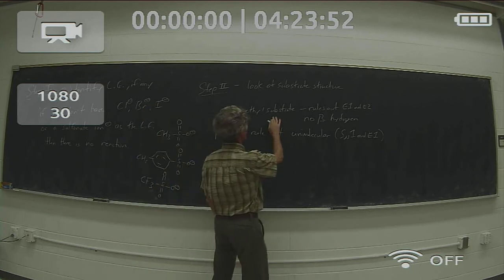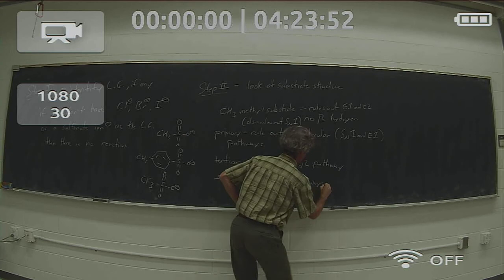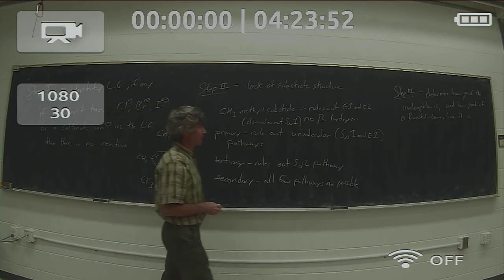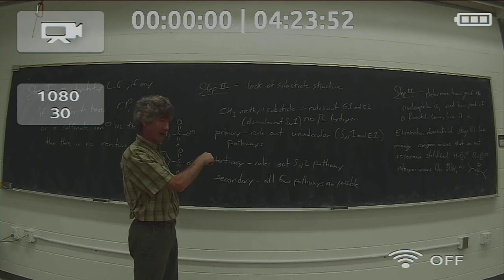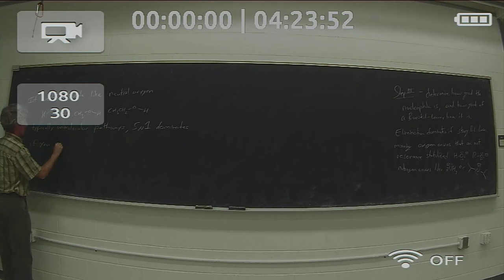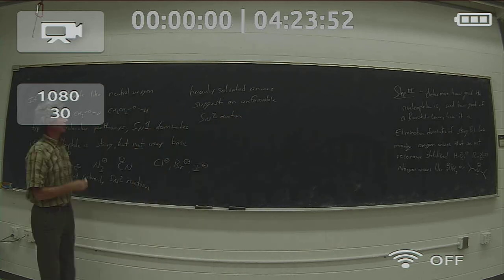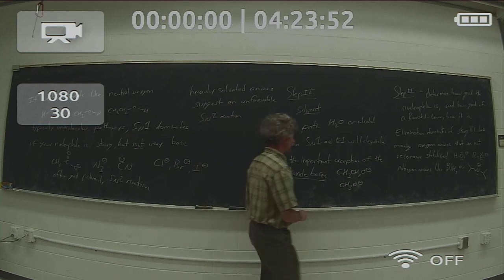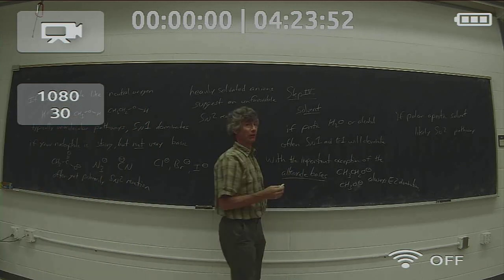How to Determine Which Pathway Dominates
This video summarizes the possible pathways for reactions of alkyl halides with nucleophiles and bases and talks about how to predict which will be the major pathway in a given reaction.